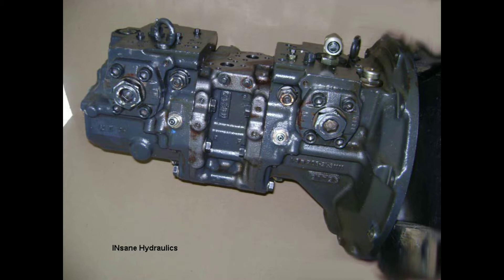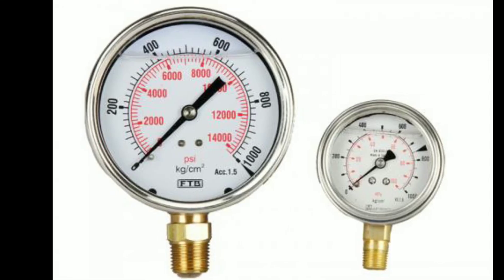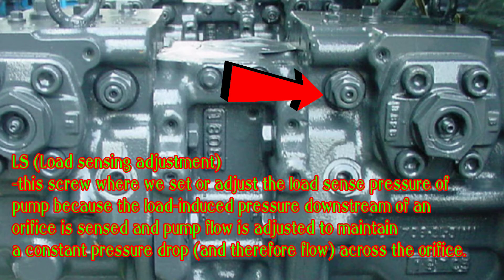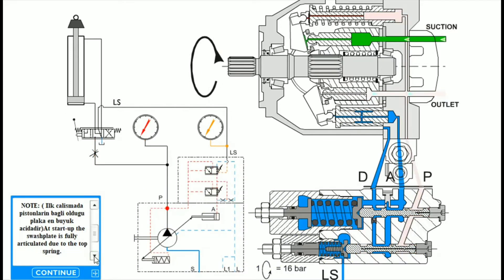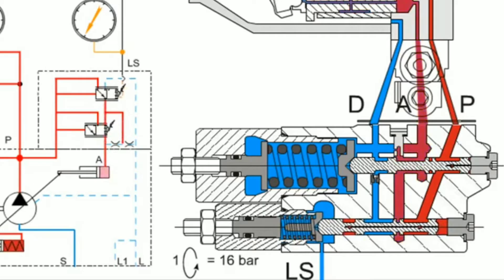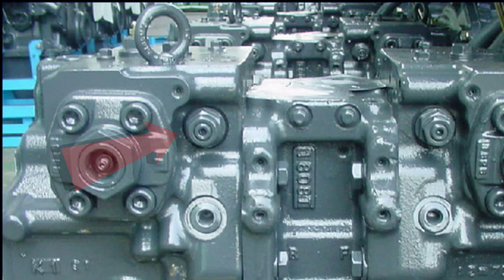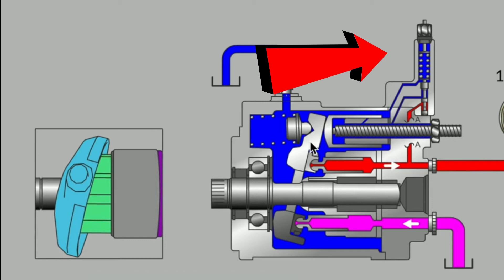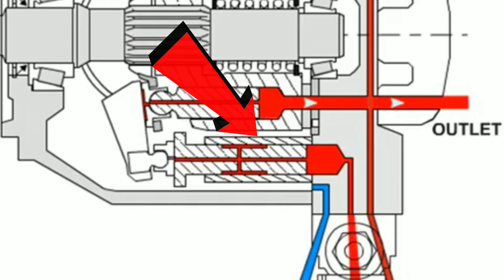How to adjust load sense / Komatsu power adjustment / Komatsu main pump adjustment by andam # 1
Komatsu load sense adjustment
how to adjust komatsu main pump adjustment
Power adjustment in komatsu